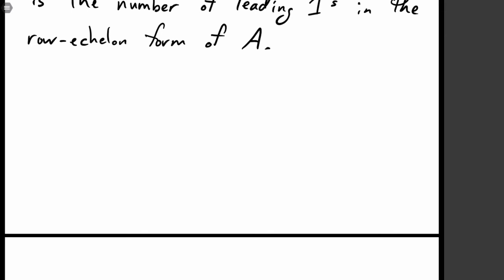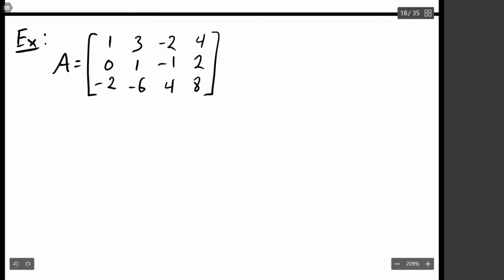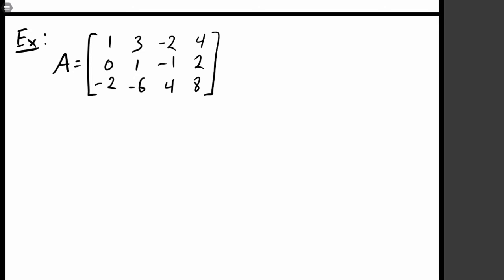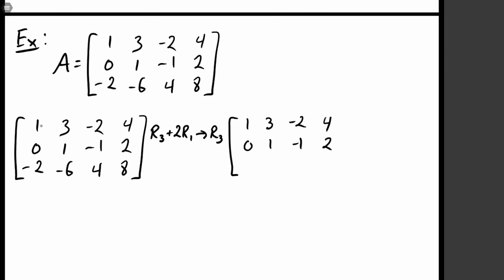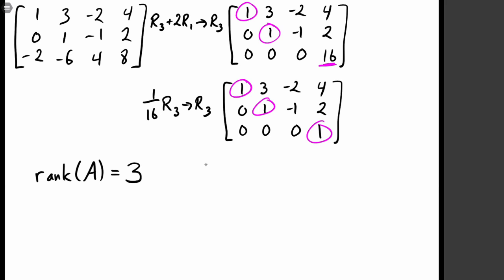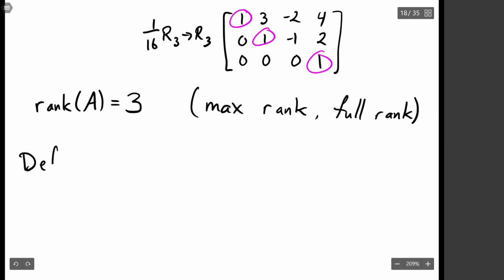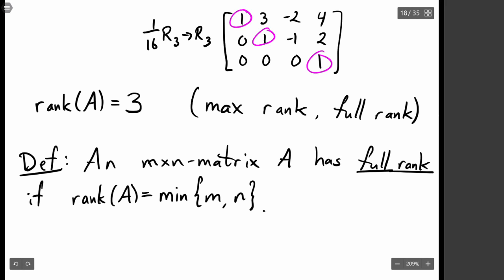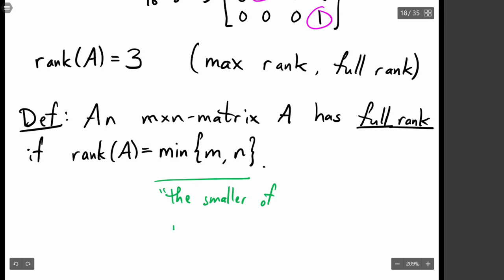Rank of a Matrix